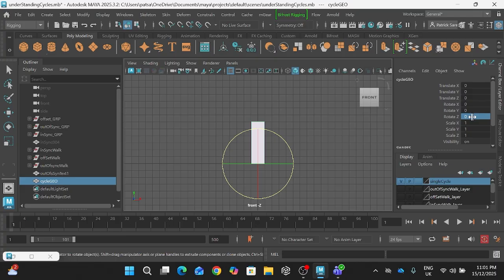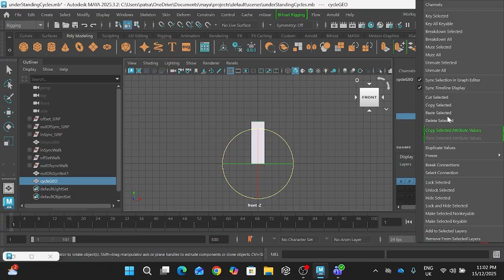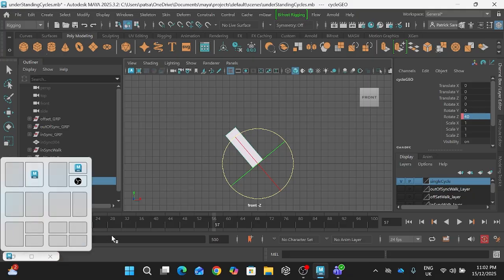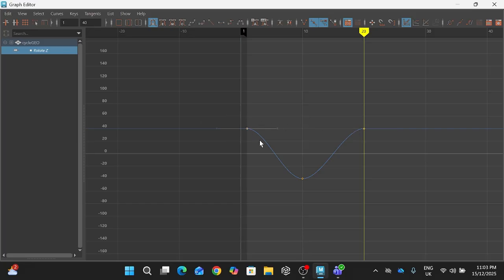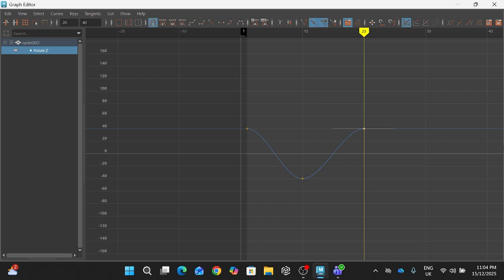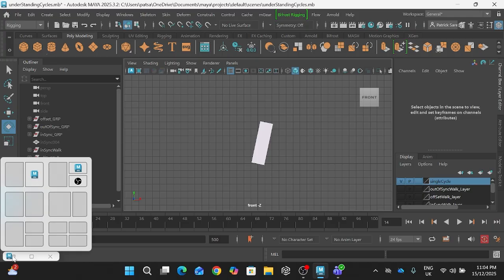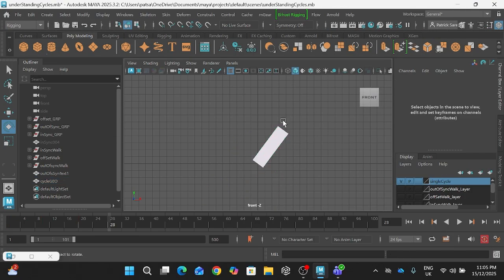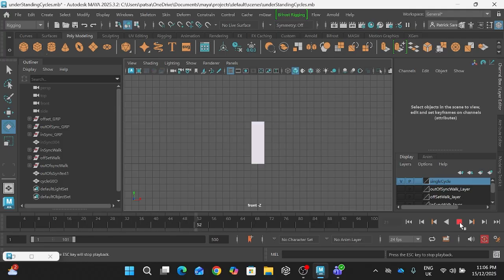animation cycles part 1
How to set up an animation cycle in maya.